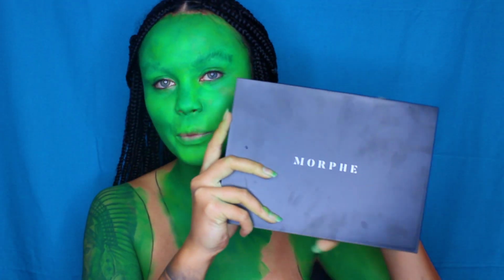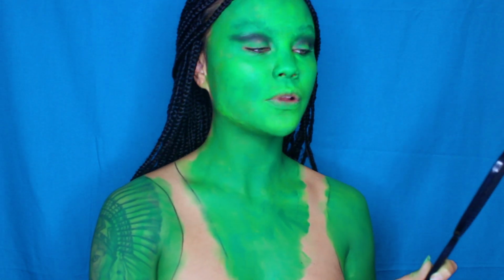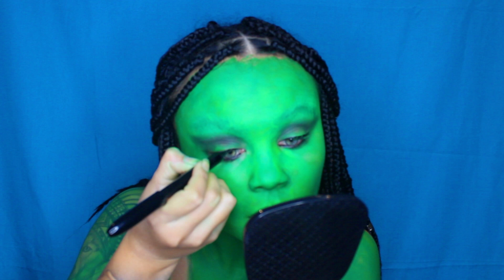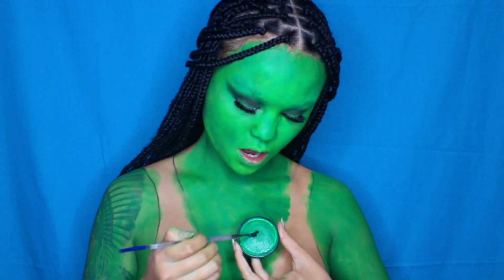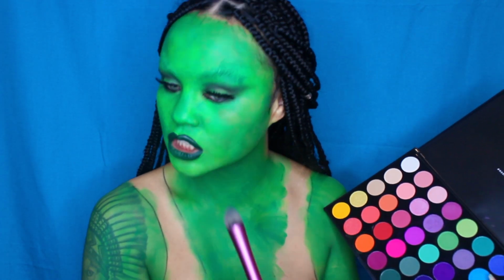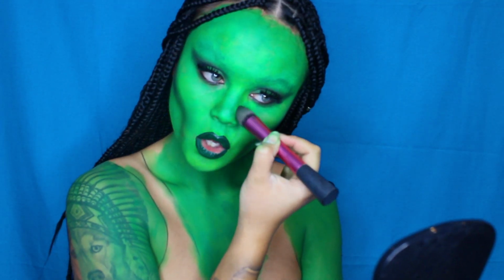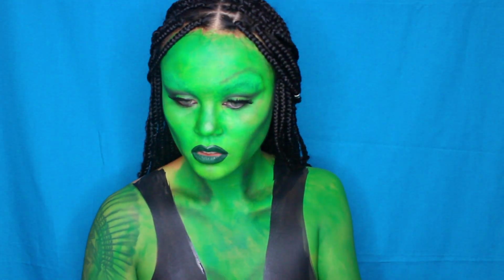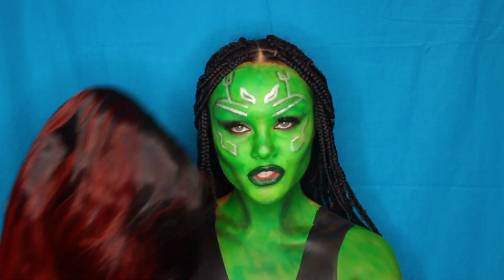GAMORA Makeup Tutorial // Guardians Of The Galaxy // By Lady Voo Doo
Make-Up Tutorial 8#

I was completely unprepared for this look. I tried a different approach in editing.   My editing/voiceovers were a bit all over the place (lol) and I wasn't satisfied with the way the video turned out. Insetad of overlaping voiceovers over my clips, I decided to talk and explain what Im doing as I go. It showed a bit of my personality as opposed to the boring sound of my voice in my previous tutorials hahaha so I guess that makes up for it!

I LOVE the overall Gamora look. It turned out a lot better than I thought it would!

Enjoy me lovelies!!!

xxxxx

PRODUCT DETAILS:
- Glue Stick
- Eyelash/Mascara Brush
- Cheap Black Eyeliner
- Monte Mart Face & Body Professional Paint [Dark Green, Light Green, Black, Metallic SIlver]
- Pegasus Liquid Eyeliner Pen [PONI Cosmetics]
- PimpMyEyes.com Crazy Lens [BLACKOUT]
- Ebay Faux Mink Eyelash Bulk
- Ebay Wig

FREE HARD Non Copyright Trap Beat - "Trap Life" prod. by I'm Savage

Follow: @I'm Savage